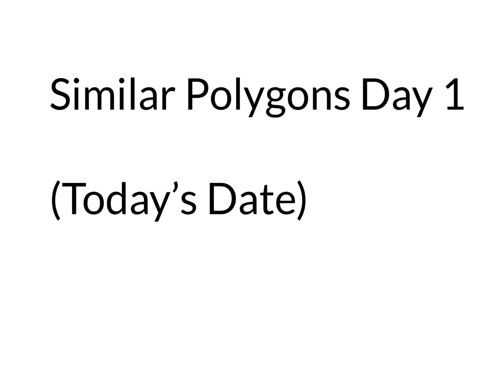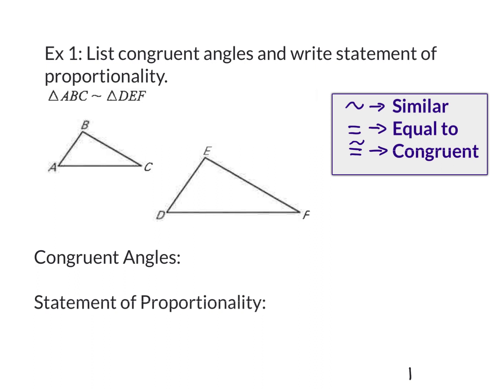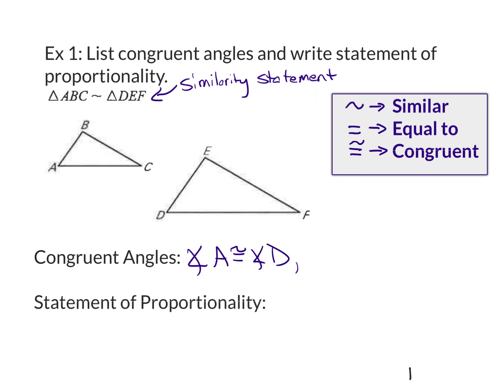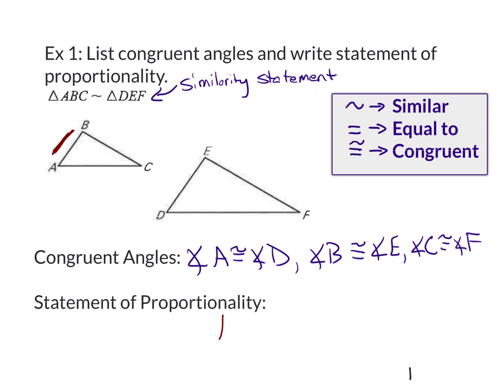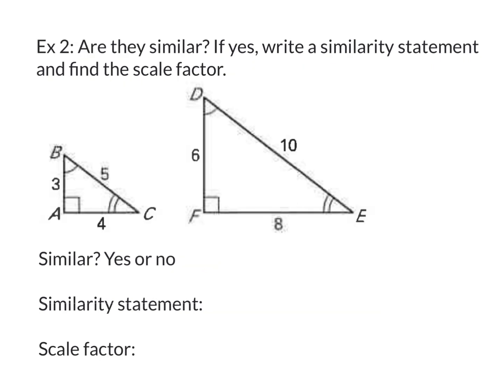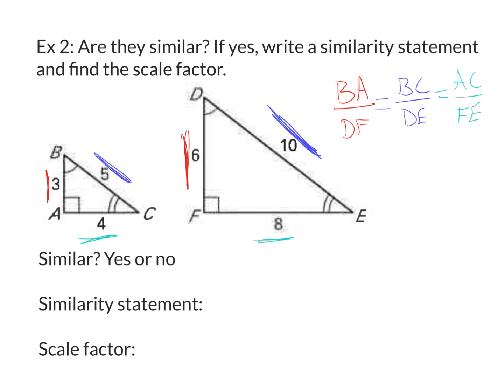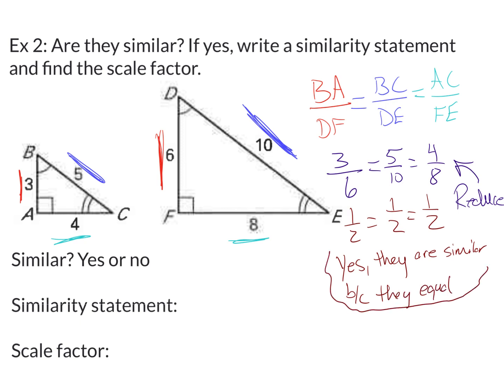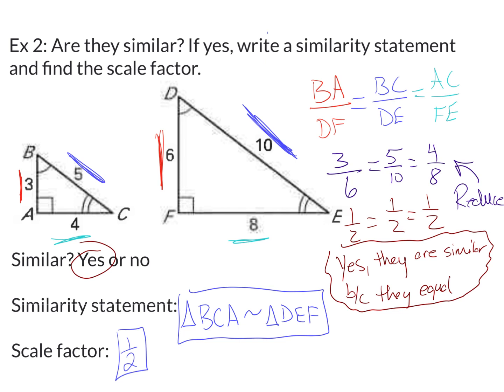Similar Polygons Day 1